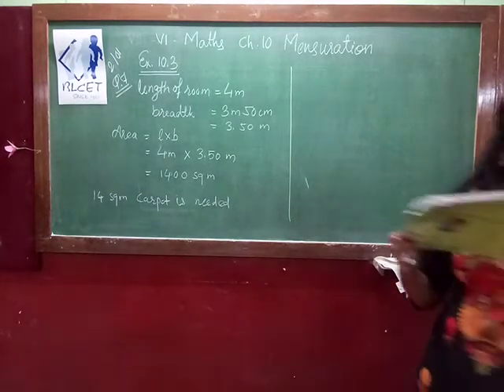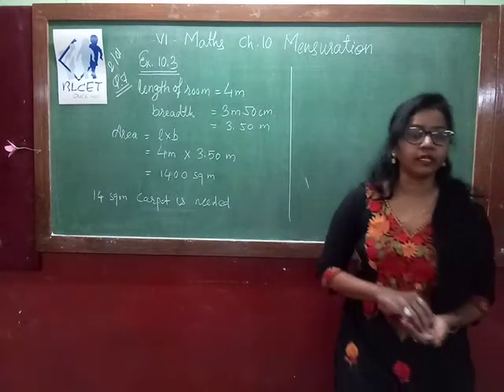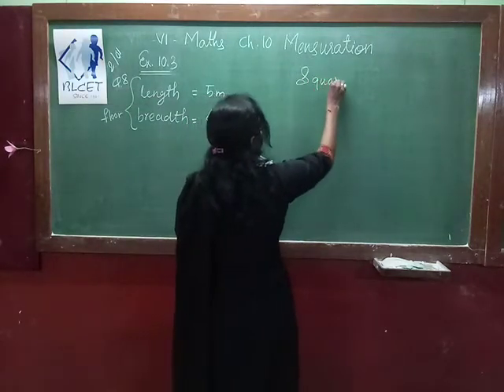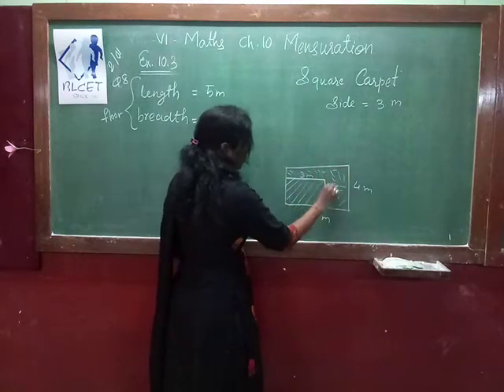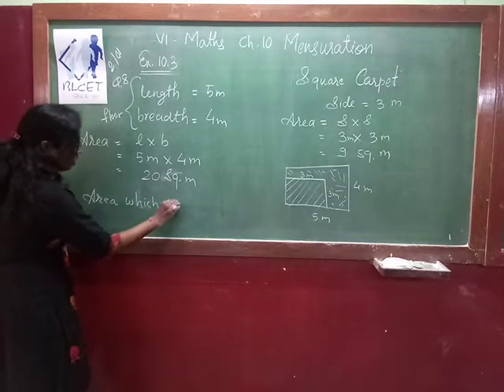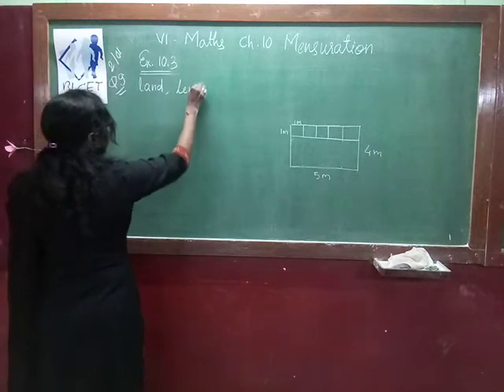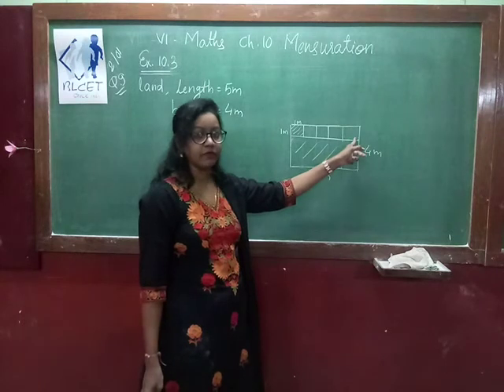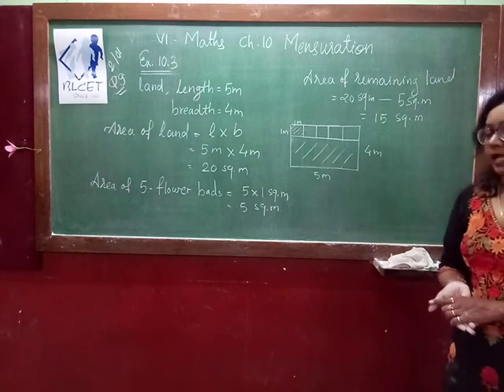M6 c 10.3 p3